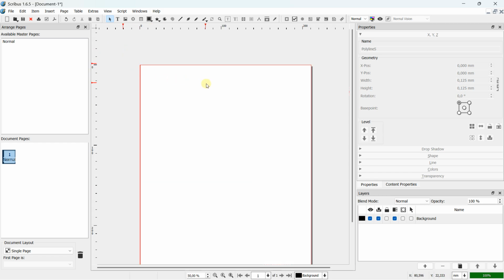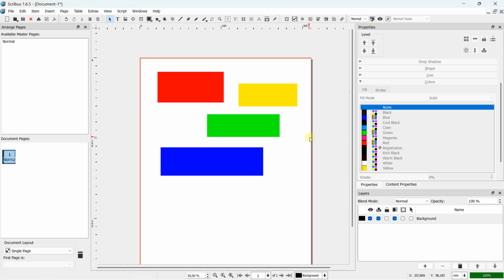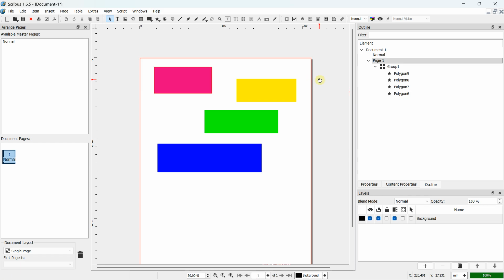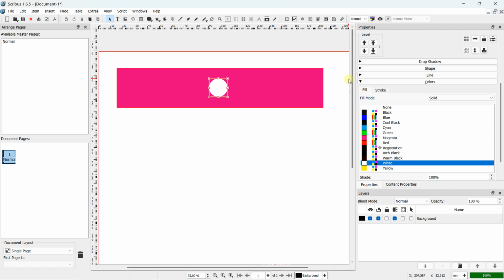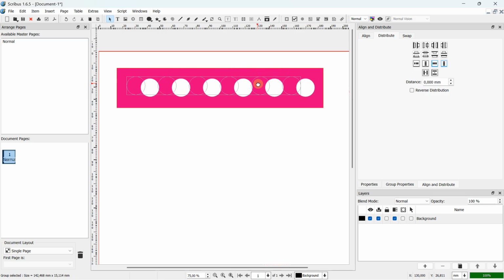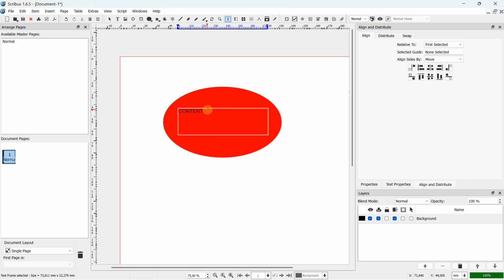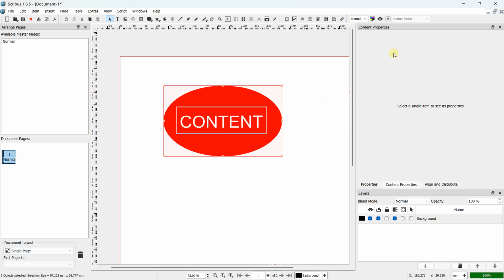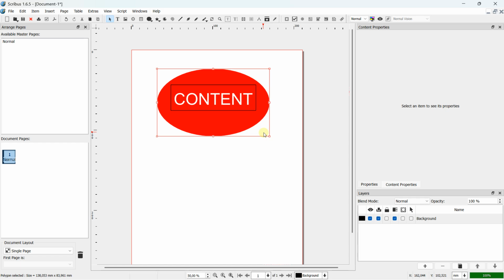SCRIBUS create groups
🔵 Description :
Scribus is a powerful graphic design software specializing in page layouts and the creation of graphic documents. It is free and open source, making it ideal software to work on page layouts. Scribus offers impressive features with numerous tools for page management, and advanced text features. It provides a wide range of features to work with layers, images, colors, text, and pages. The software is professional, allowing you to optimize your layouts with its different tools. It allows powerful features for easy page management and the use of multiple tools, to create documents like interiors of books, notebooks, and various graphic documents. You can also work on graphic documents such as covers, flyers, business cards, and layouts.